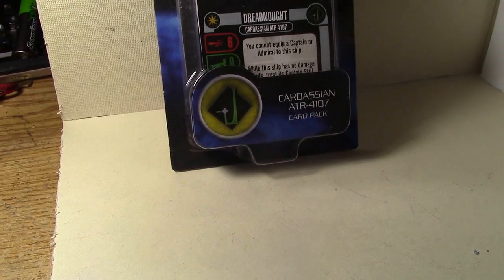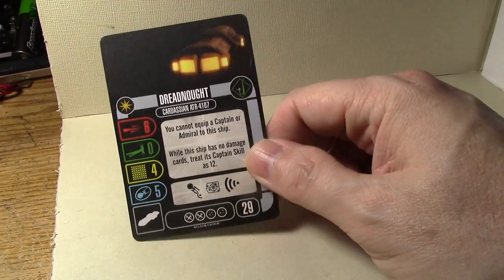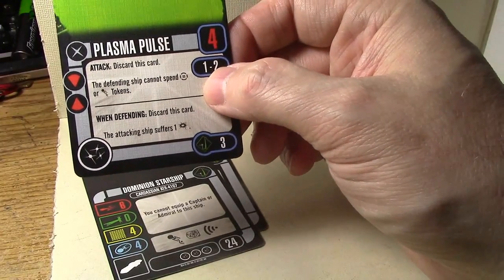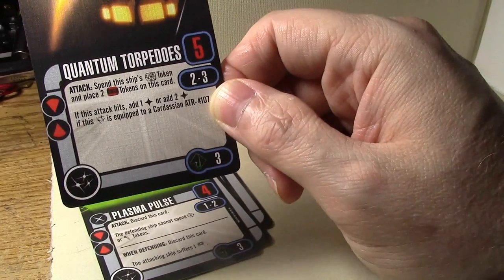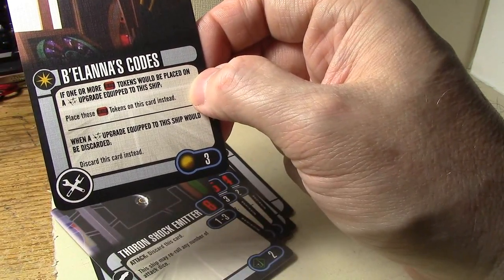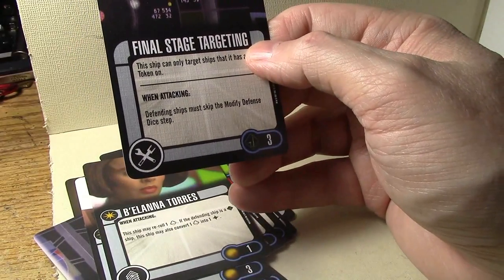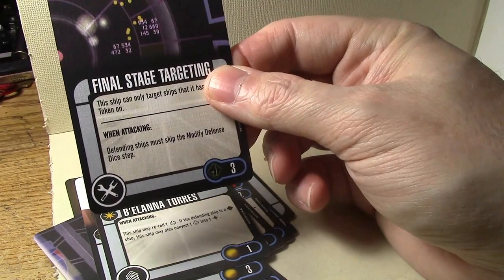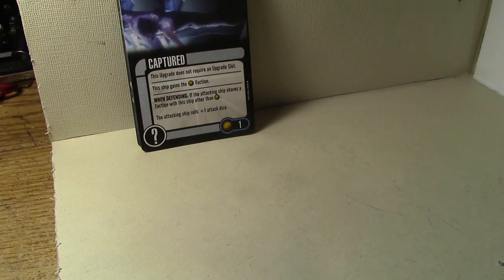vlog #1074 - Star Trek Attack Wing Unboxing: Dreadnought